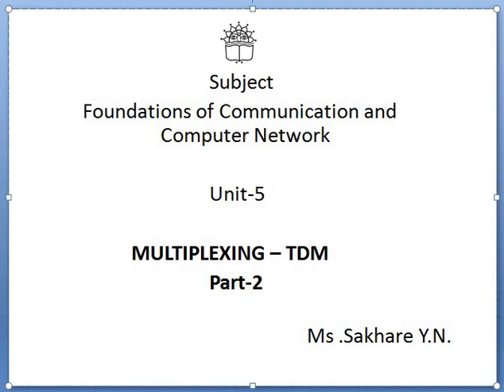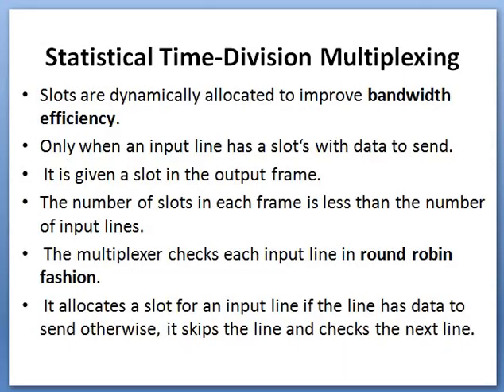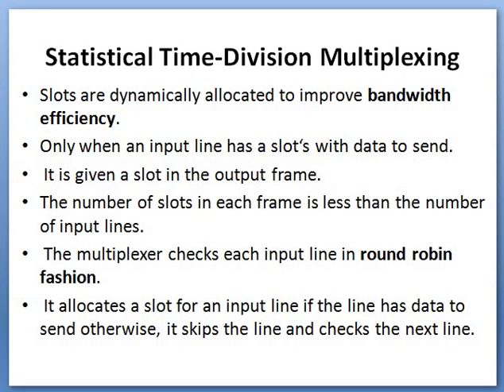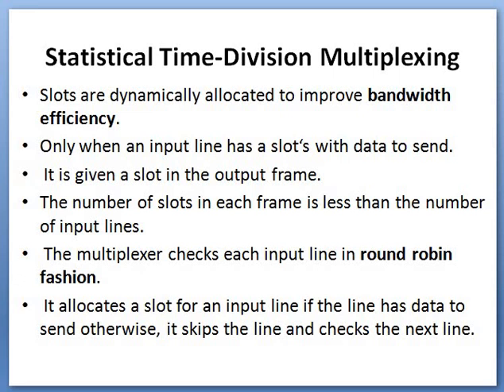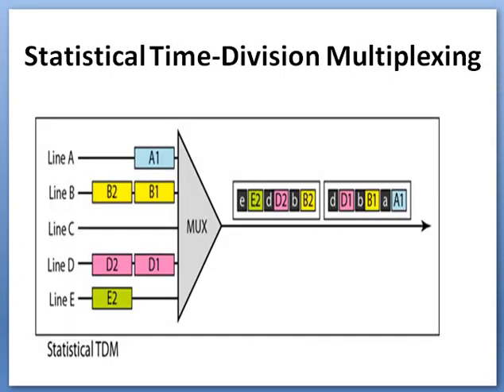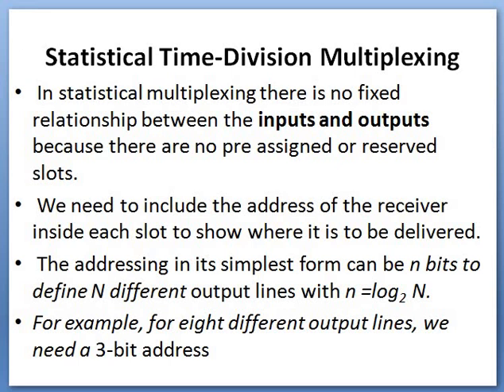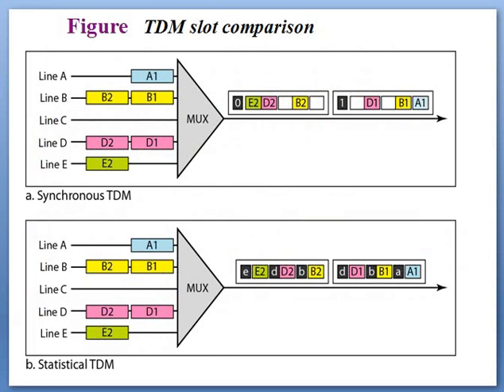Time Division Multiplexing- part 2